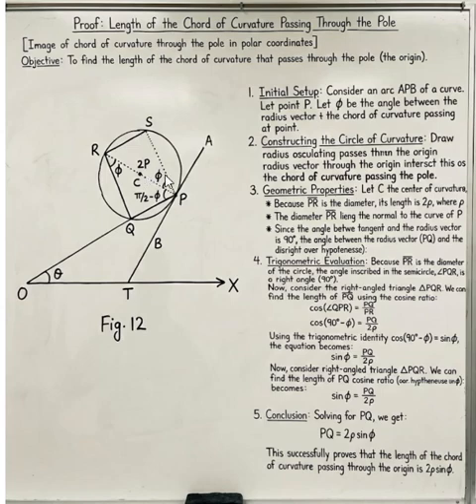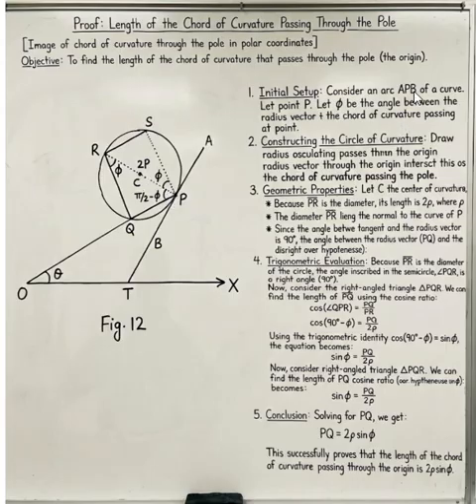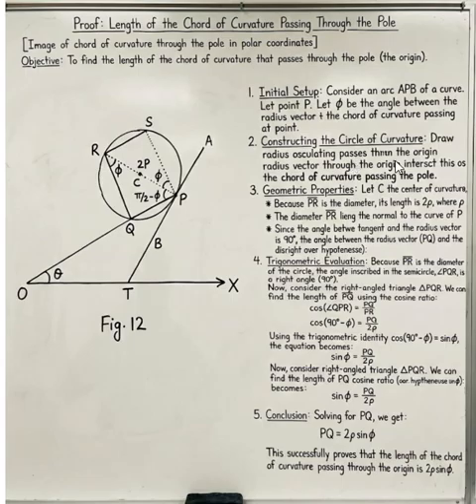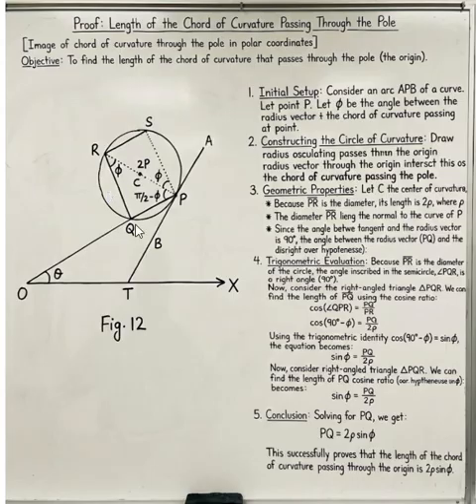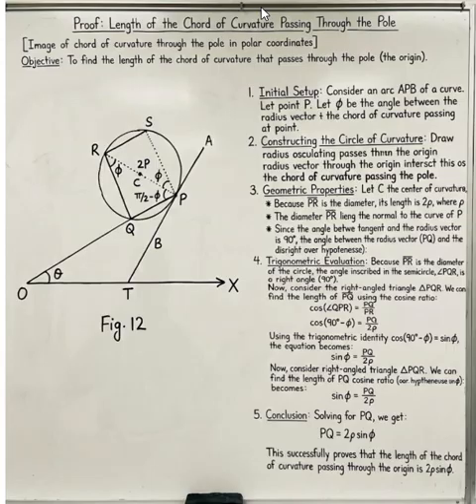length of chord of curvature passes through pole